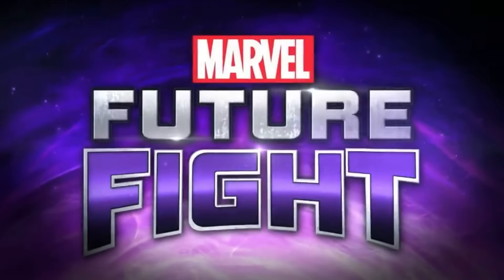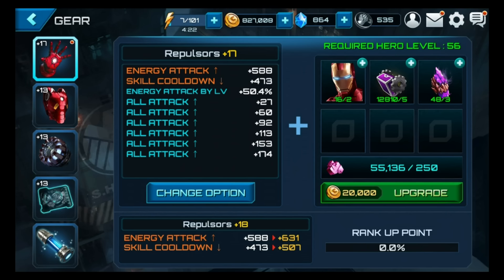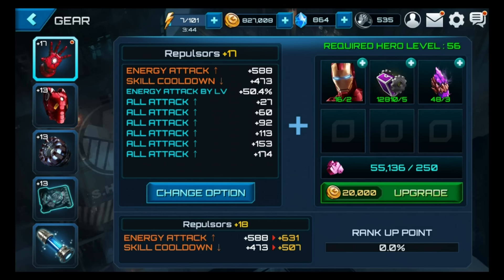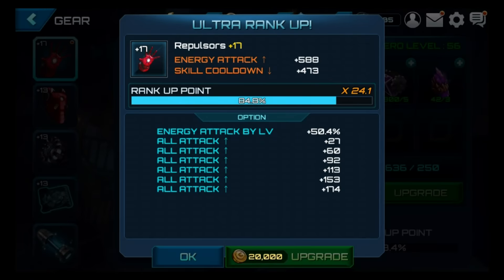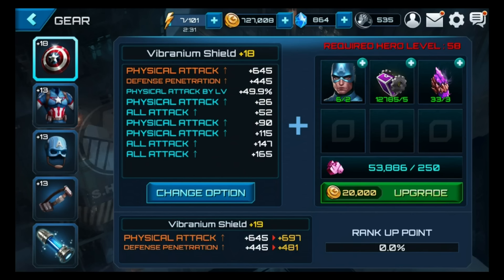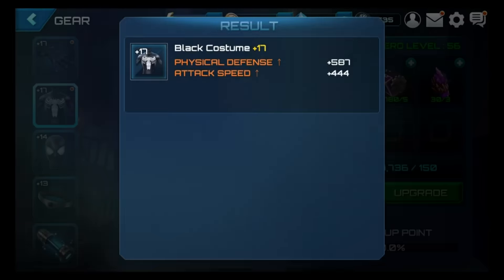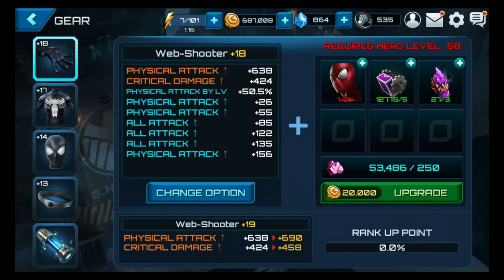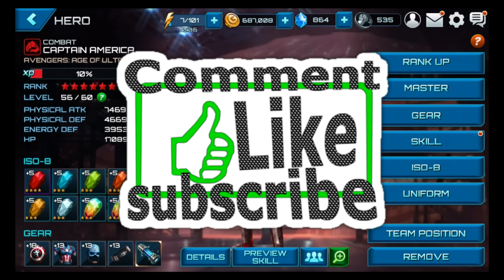Marvel Future Fight - New Gear Levels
Gear can now be leveled up to 20 but it is tricky and expensive after 18.